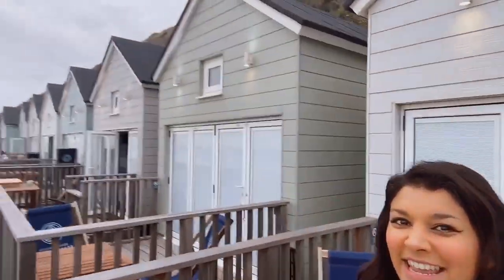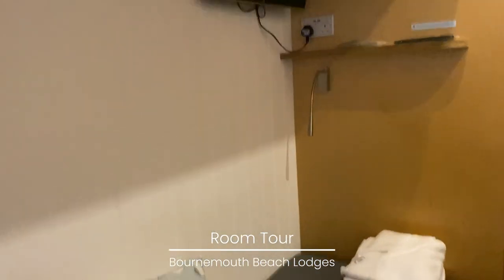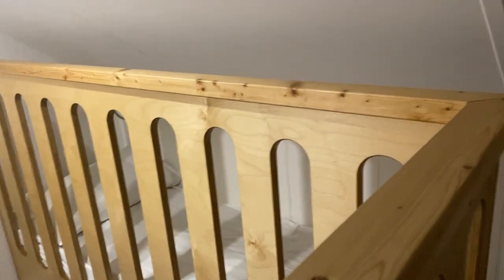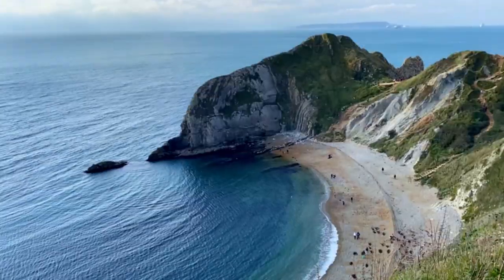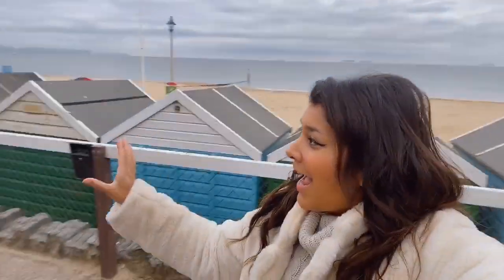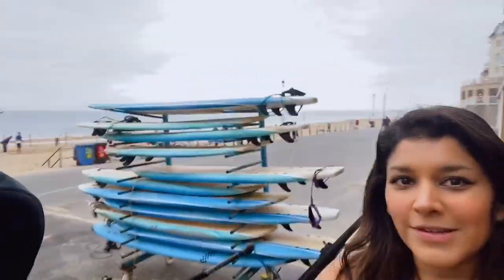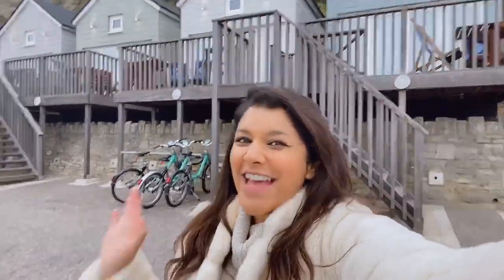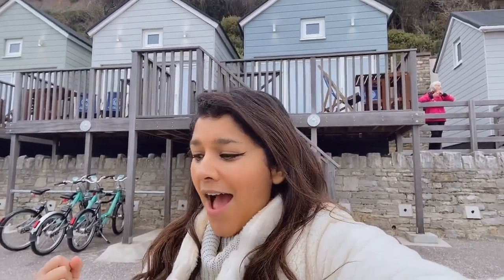Bournemouth Beach Lodges UK Staycation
Hey Guys!
I wanted to share with you my latest trip to Bournemouth on the beautiful south coast of England!

We stayed in the beautiful Bournemouth Beach Lodges, cute little traditional beach houses (updated with all mod cons) facing the sea.

Come and join us in our adventure as we go paddle boarding, swimming in the freezing water, enjoy a traditional British roast and try oysters and lobsters.

It’s the perfect location for a U.K. staycation and a lovely retreat if you’re planning a festive or summertime British beach holiday!

Here's the link to the lodges if you want to find out more.

Bon voyage
Bonnie x